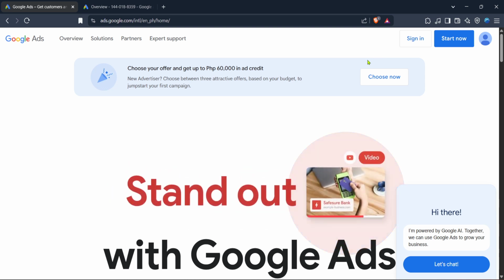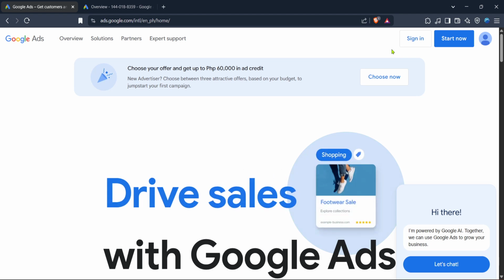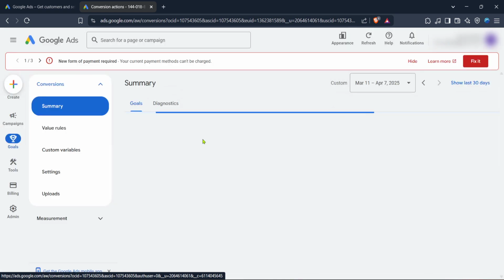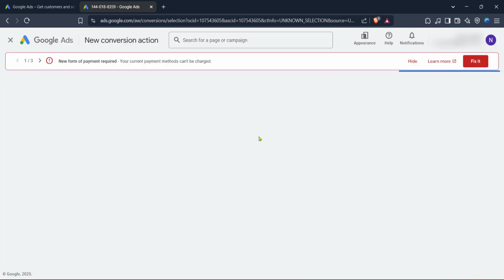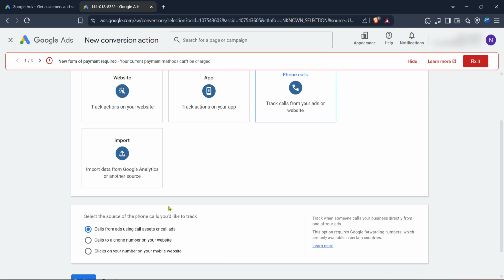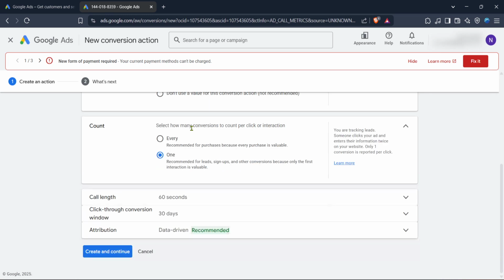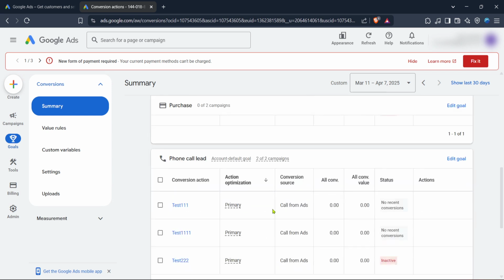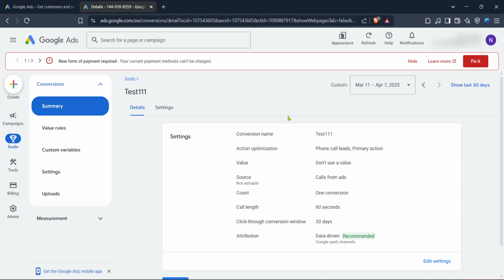How to Track Every Type of Phone Call in Google Ads (Real Examples) (Full 2025 Guide)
How to Track Every Type of Phone Call in Google Ads (tutorial & Real Examples) (Full 2025 Guide)